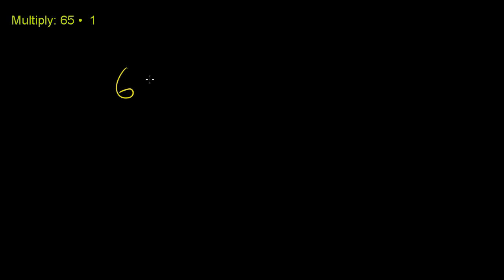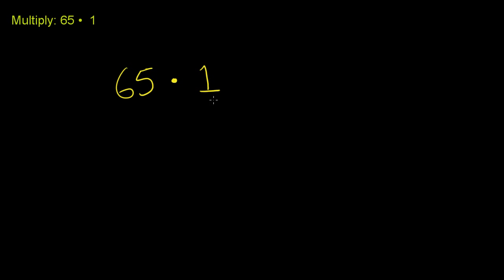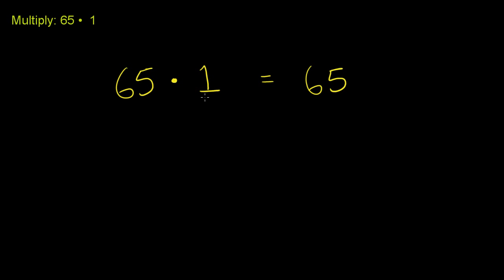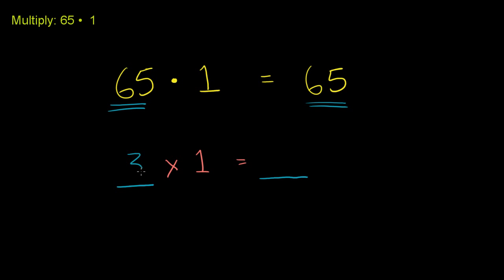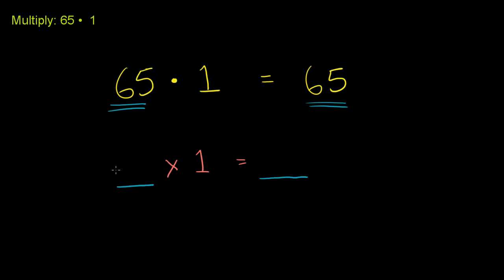029 Identity Property of 1.mp4